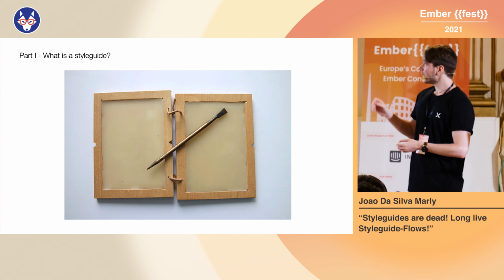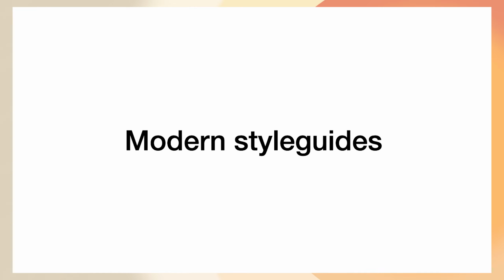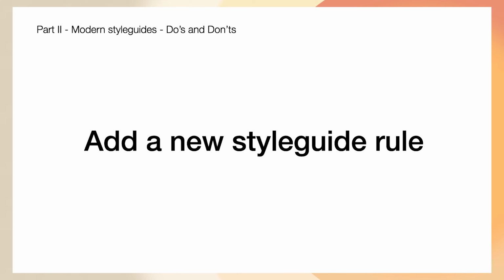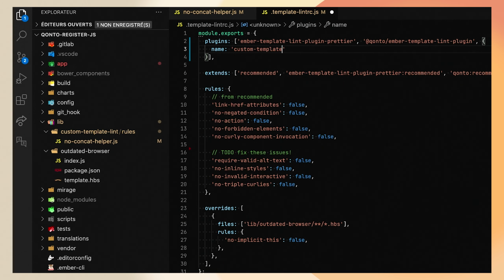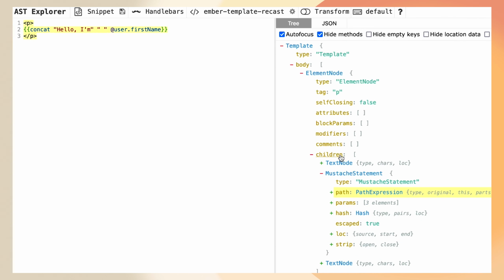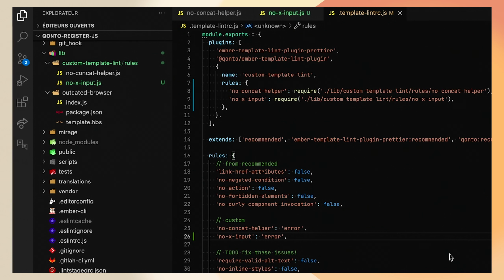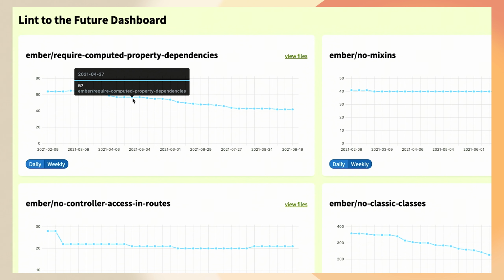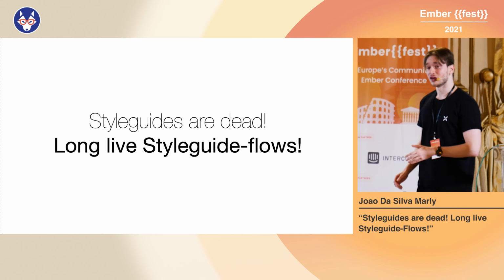Styleguides are dead! Long live Styleguide-Flows!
What form does your styleguide take? Is it a plain document detailing best practices? Is it a preset of lint rules?

Thanks to a problem-solving approach and powerful Ember addons, you will learn how to go further with your styleguide, step-by-step.

How to leverage custom lint rules? How to estimate and organise the update of your codebase? How to perform it incrementally?

As an answer, the "styleguide-flow" concept illustrate the coexistence of 4 styleguide types and the cycle iterations between them. It results as a scalable and evolutive modern styleguide.

Joao Da Silva Marly

Hello world! I'm smiley, sporty and always eager to learn new paradigms about software development. I take pleasure in the teamwork and mastery we demonstrate when building a product focused on the users' needs. I am currently working at Qonto as a frontend engineer.